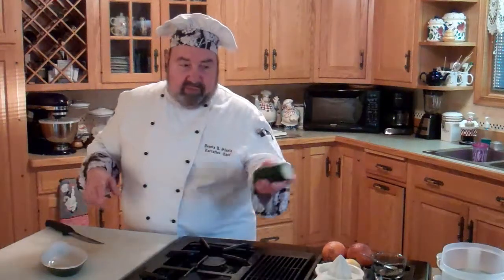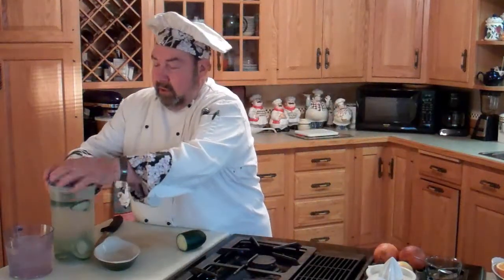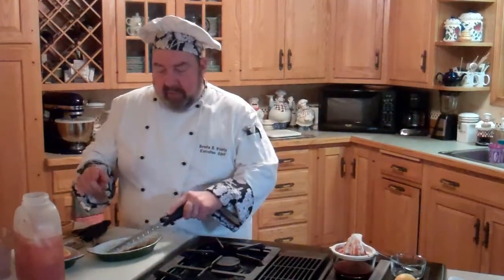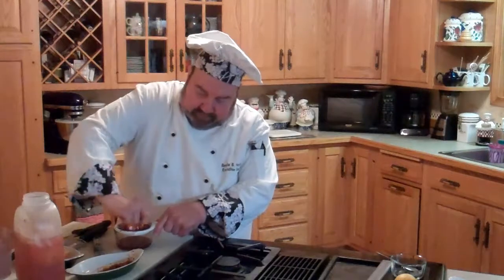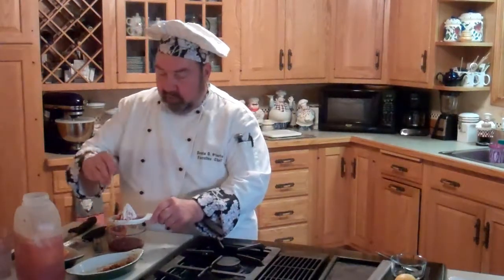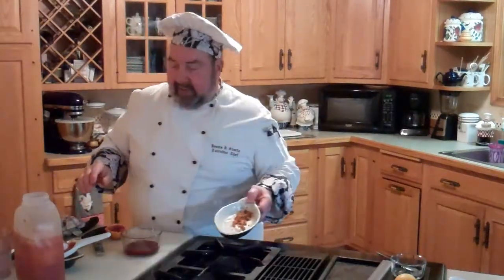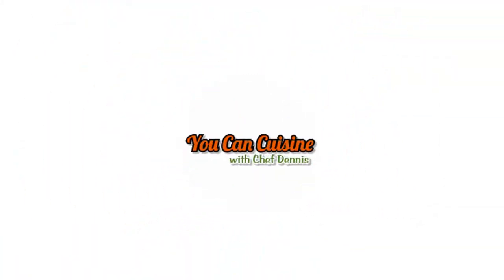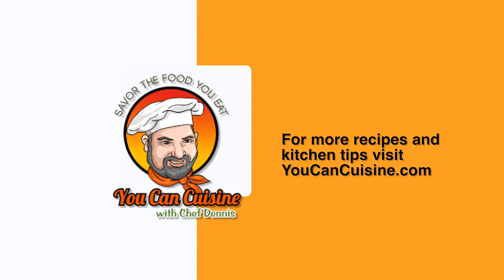Simple and Delicious Water Infusions Part 1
Intro/Outro graphics and original music created by WerkerbeeMedia